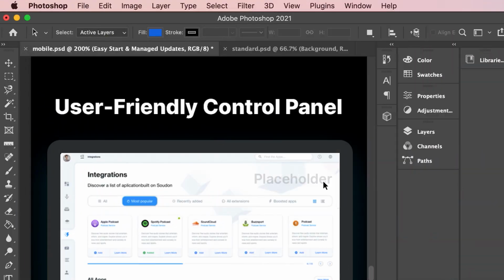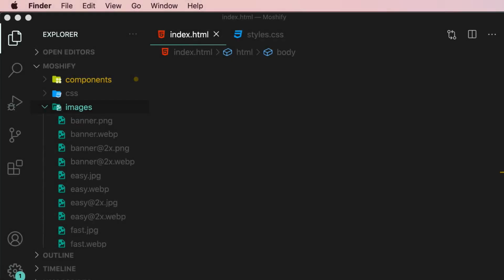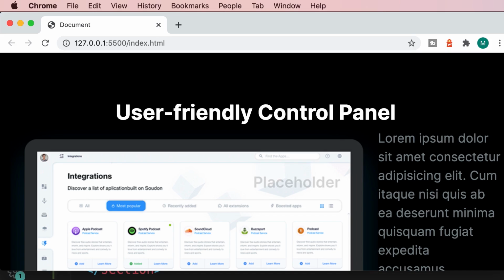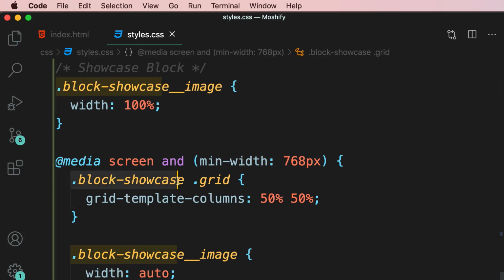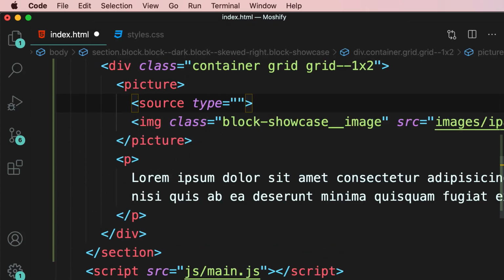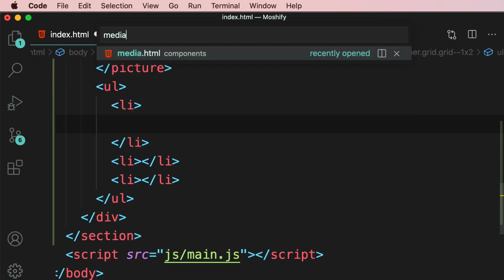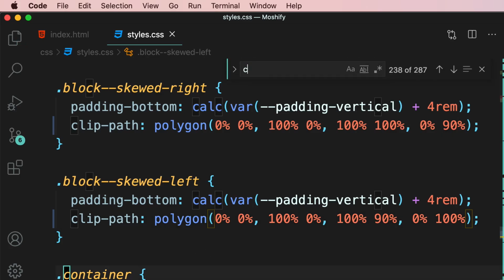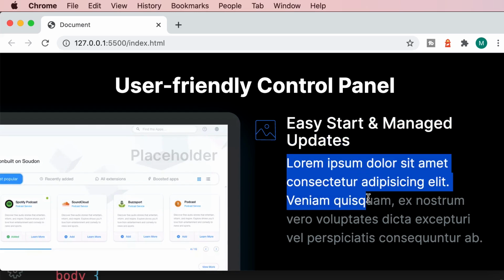136 Showcase Block